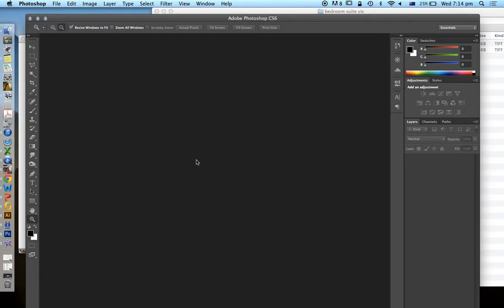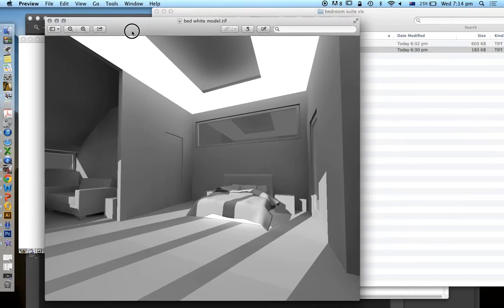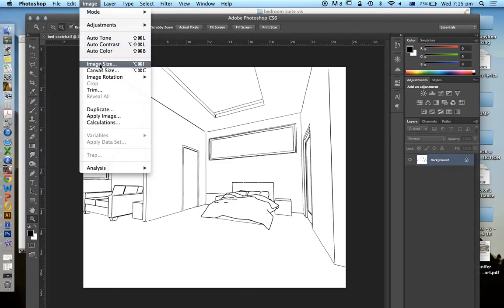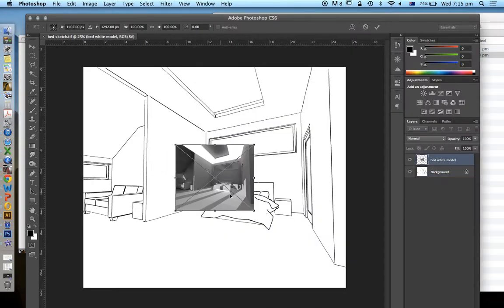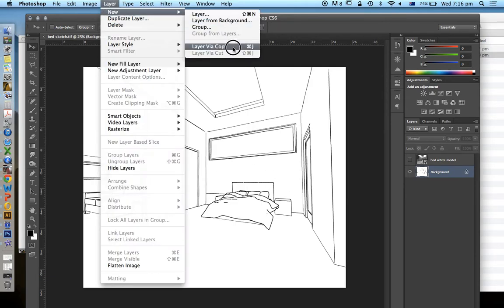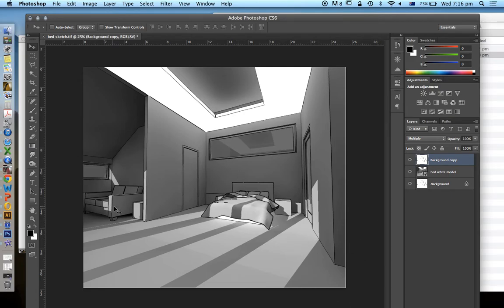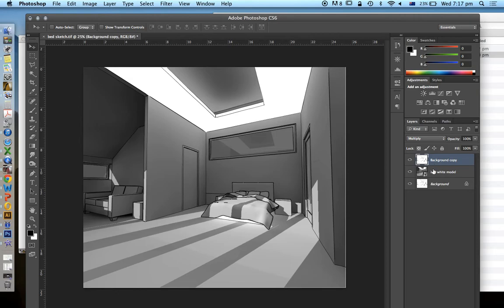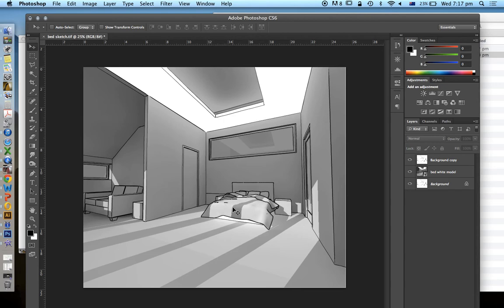PHOTOSHOP - INTERIOR DESIGN VISUALISATION - PART 1